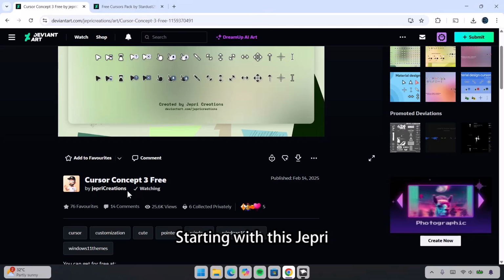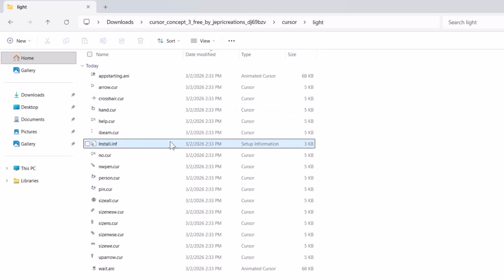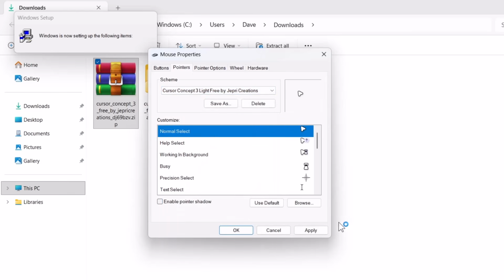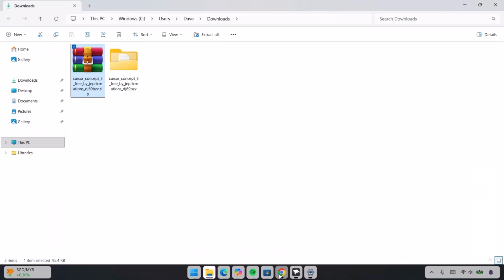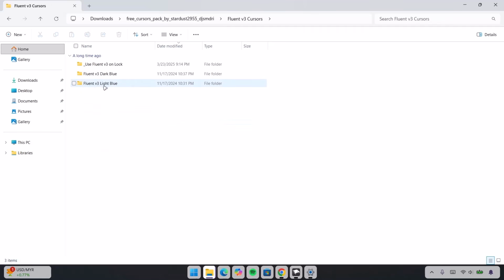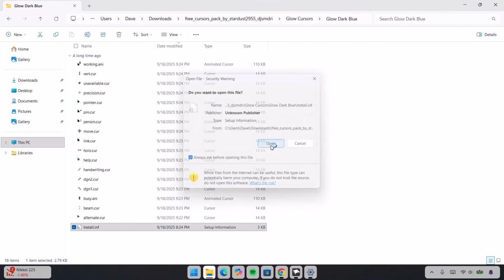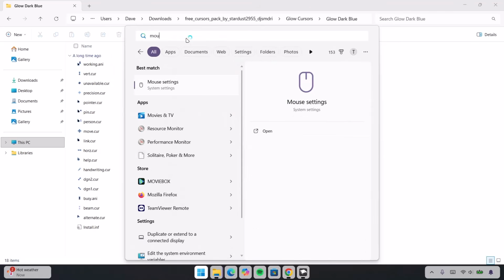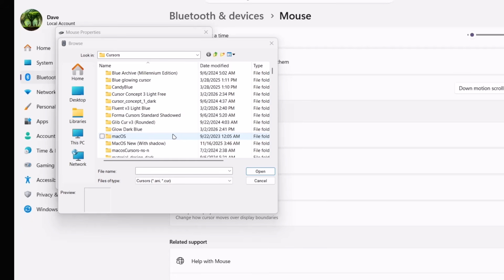Custom Cursor Packs for Windows (NO COST)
Learn how to easily install custom cursor windows 11 to personalize your desktop experience. This guide walks you through the process of how to change your mouse cursor, making it simple to give your system a fresh new look. Discover how to change mouse cursor settings and find the best mouse cursor options for your Windows computer.

🔥Got questions? Drop them in the comments below!